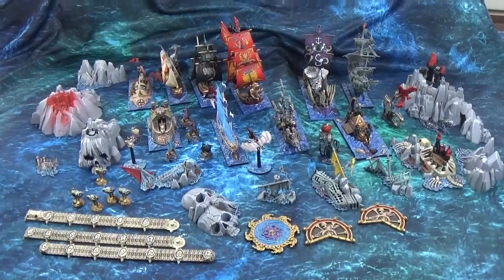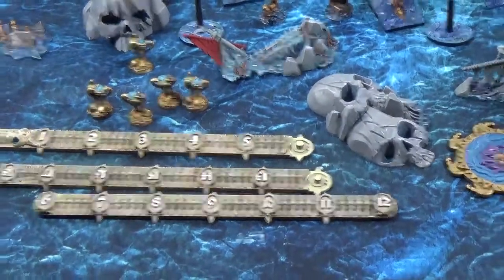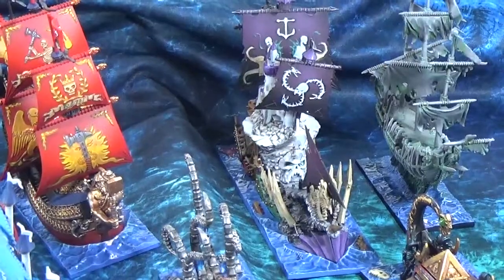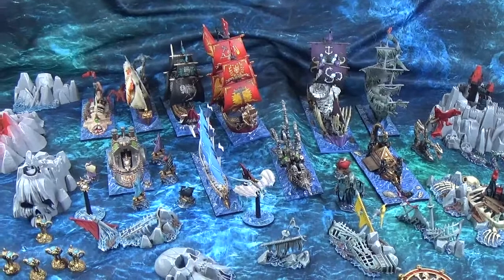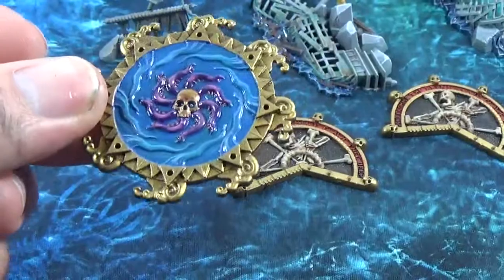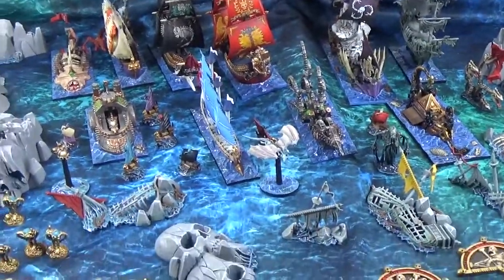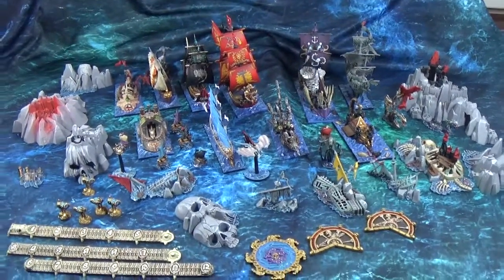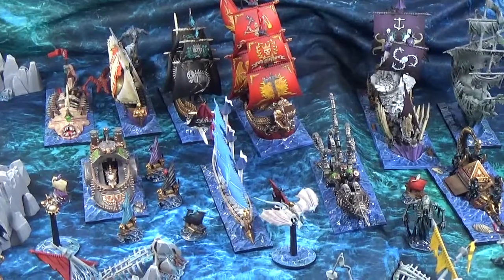Dreadfleet - Games Workshop (Warhammer) Board Game 3 - Complete!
The third and final video on Dreadfleet. I completed the remaining ships and scenery, now it's being varnished and shipped out. I had an absolute blast painting this up, it's been on my painting wish-list for some time!